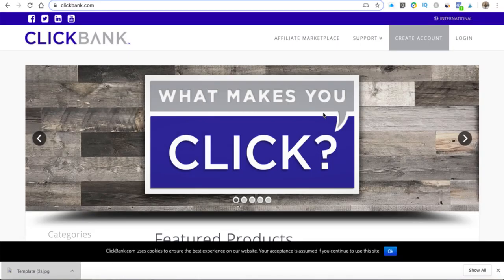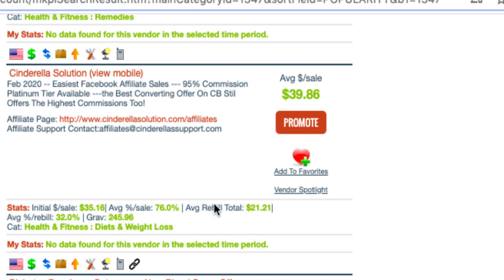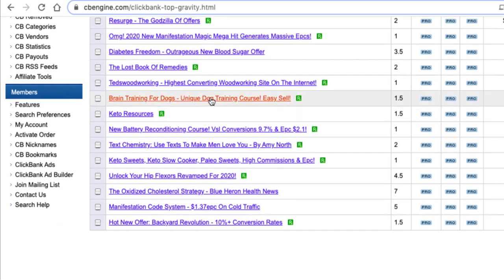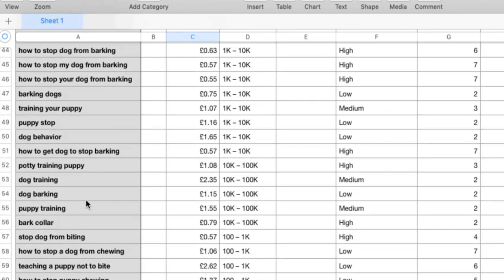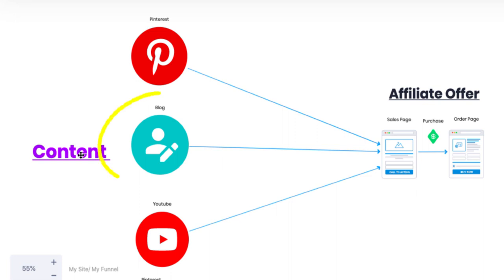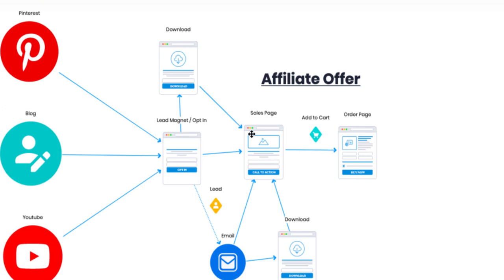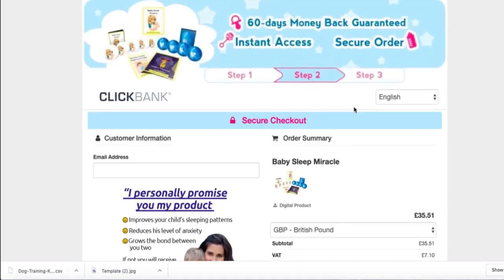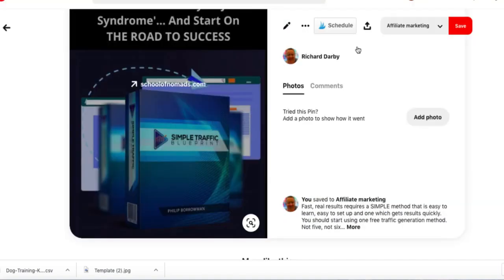How To Make Money With Clickbank For Free 2025 - Beginners Guide